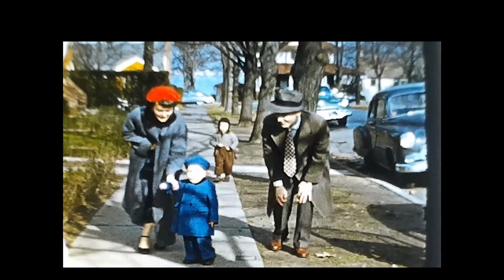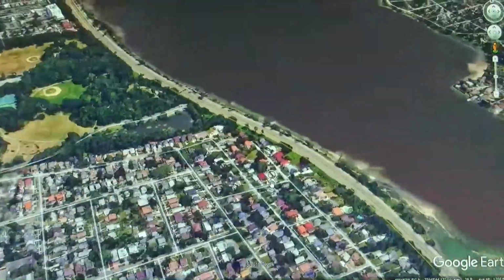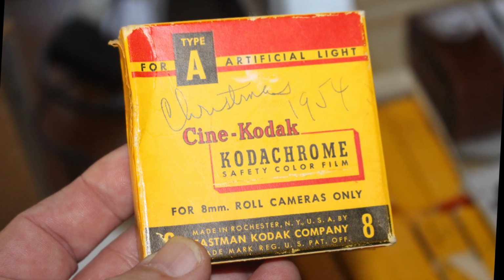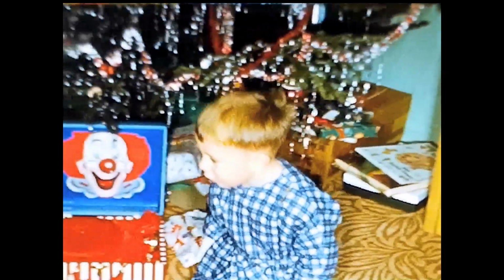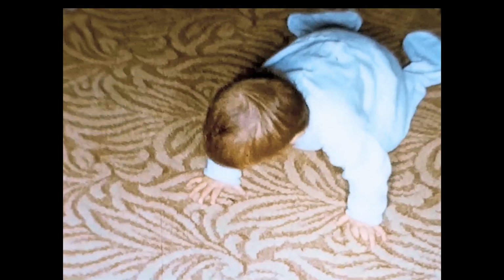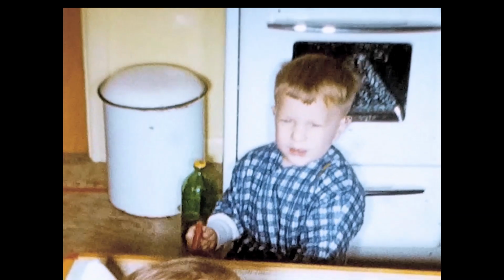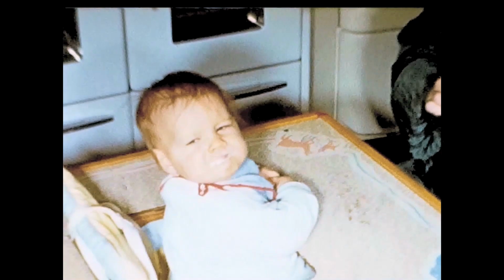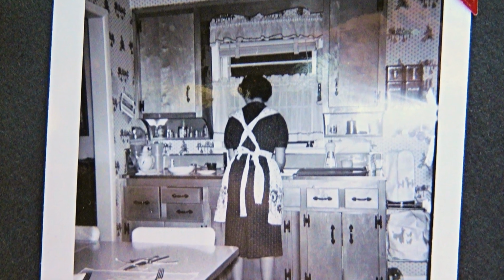The Mario D 8mm project episode 8. Xmas 1954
A look a my fathers home movies from the 50's.  Long Island, Queens N. Y.  The beginning of the baby boomers!